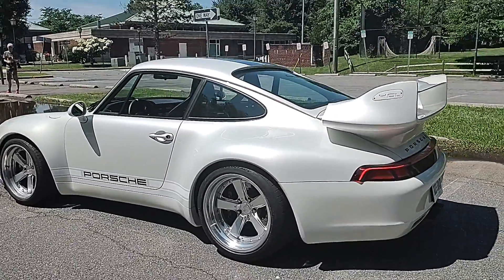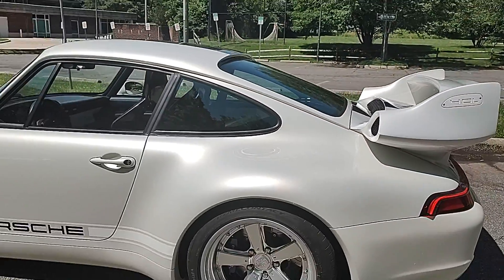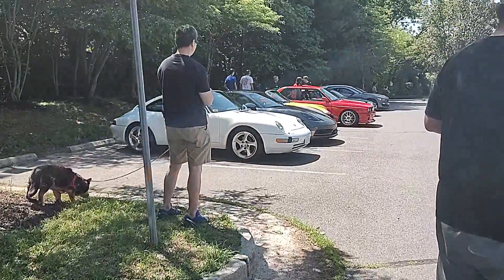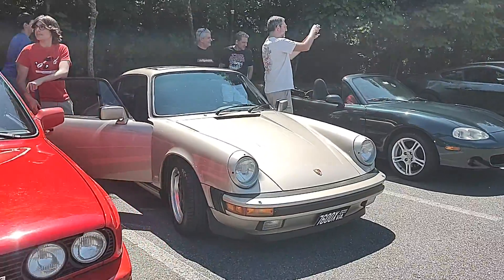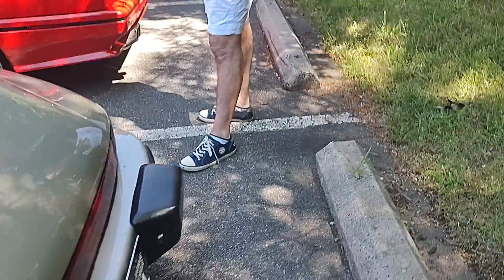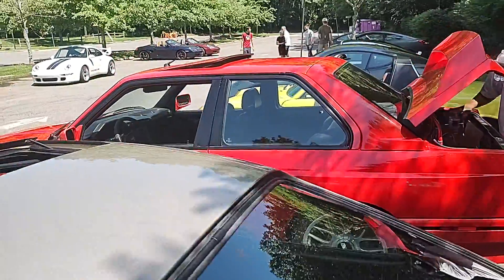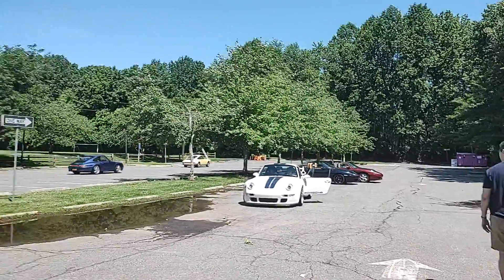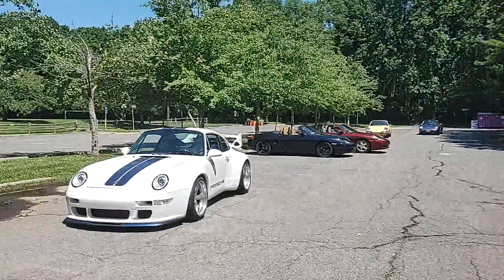Porsche Restored Racers Gathering Great Falls Virginia by Drivin' Ivan